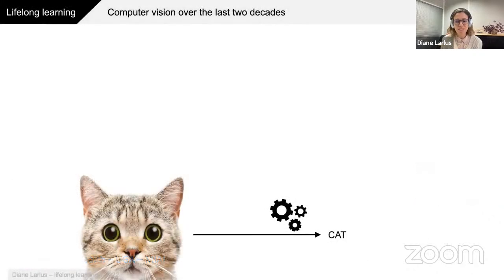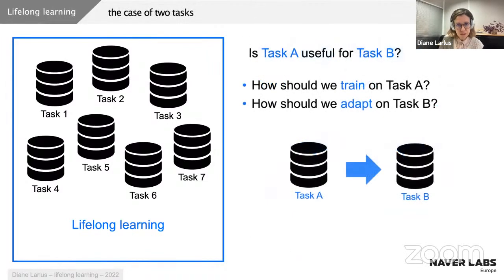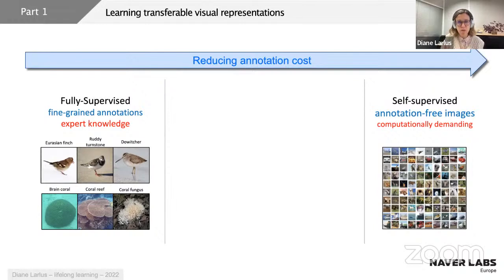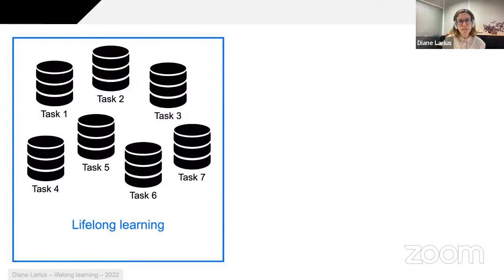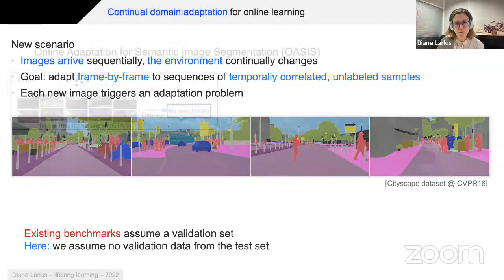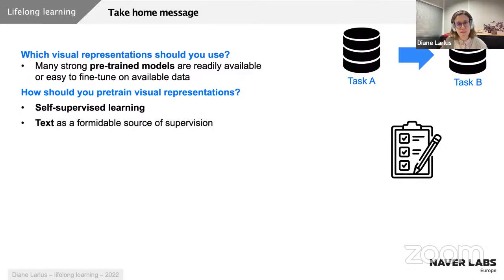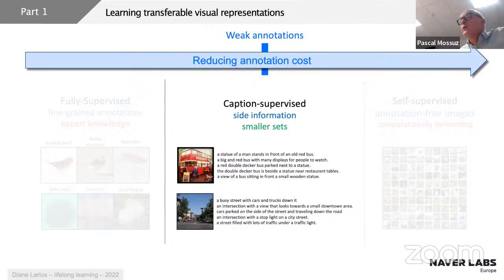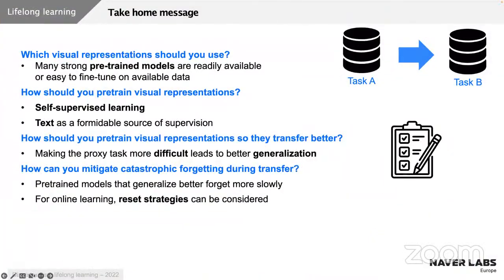Lifelong visual representation learning by Pr Diane Larlus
Principal research scientist at NAVER LABS Europe,
Lifelong representation learning chair holder within the MIAI research institute of Grenoble.

Computer vision has found its way towards an increasingly large number of concrete applications in the robotic, remote sensing, or medical domains. One reason for this success is the development of large and powerful deep learning architectures which produce visual features that are generic enough to be applied directly to - or be the starting point of - a large variety of target computer vision tasks. Yet, training such generic architectures requires large-scale data, associated to extensive human annotations, and heavy computational resources.
In this presentation, we will discuss methods that allow to reduce the training cost of transferable visual representations.

This conference is part of the AI4OneHealth Master Course.